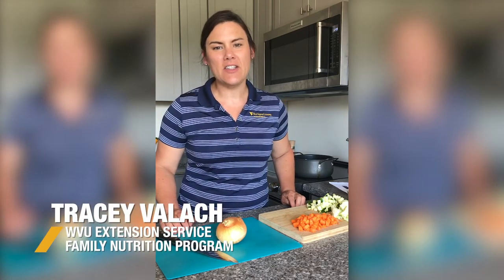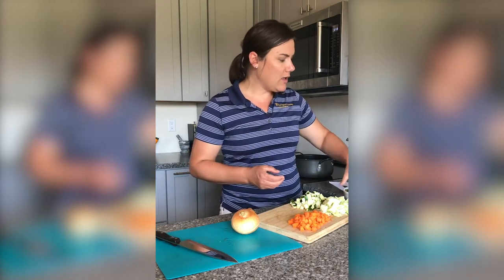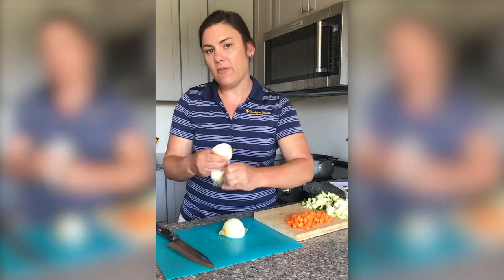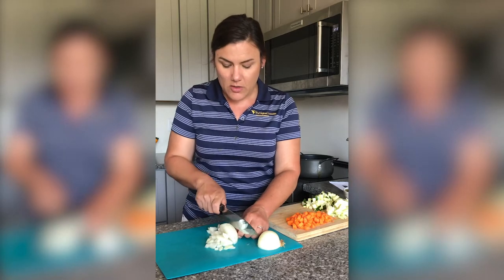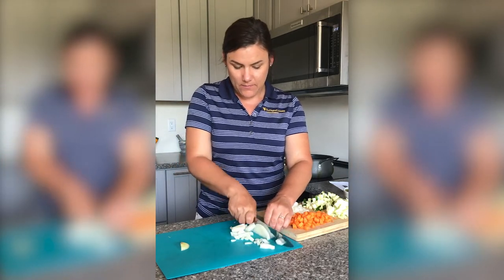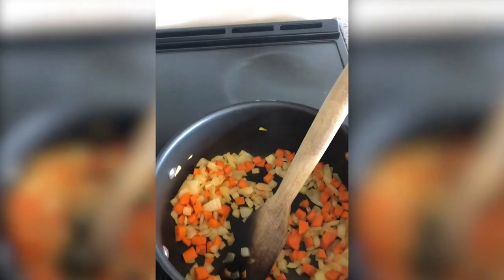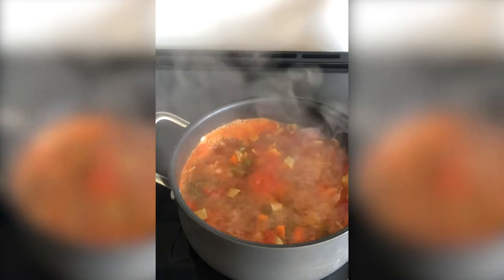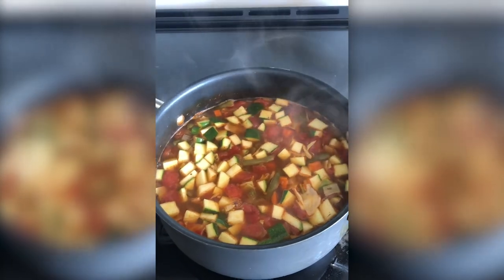Recipe: Garden vegetable soup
Tracey Valach, health educator with the WVU Extension Service Family Nutrition Program, teaches us how to make garden veggie soup.

This institution is an equal opportunity employer.